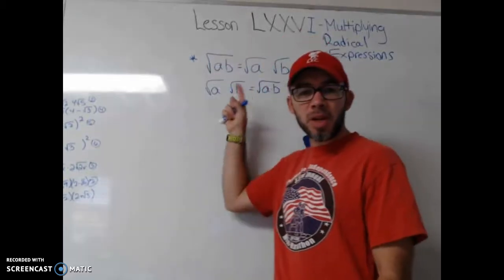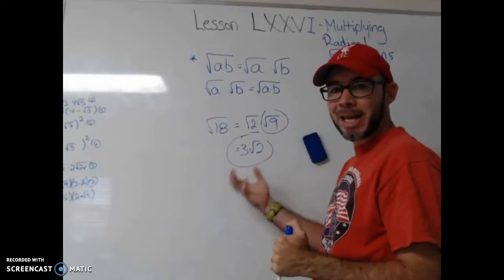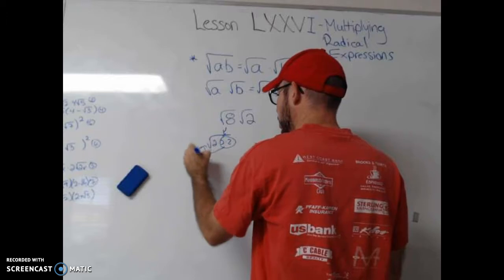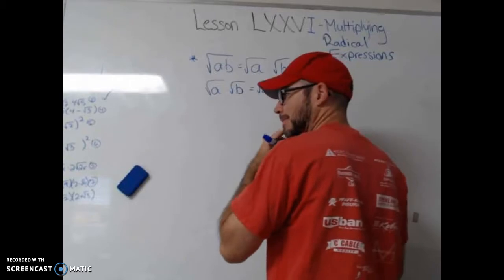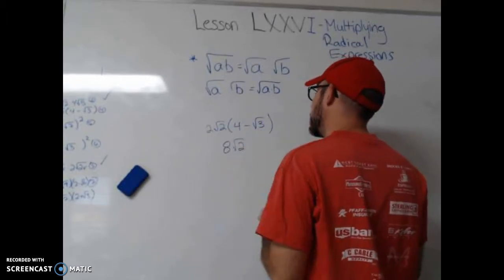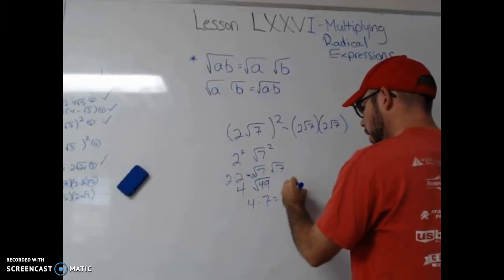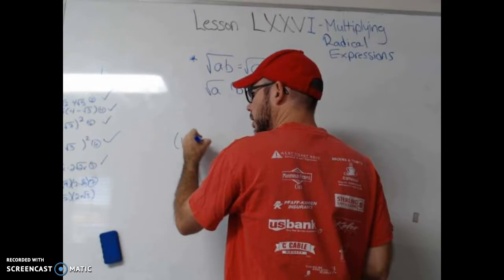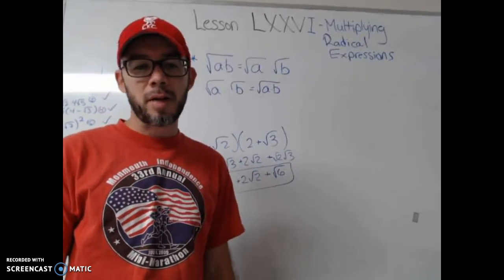Algebra 1 Lesson 76- Multiplying Radical Expressions